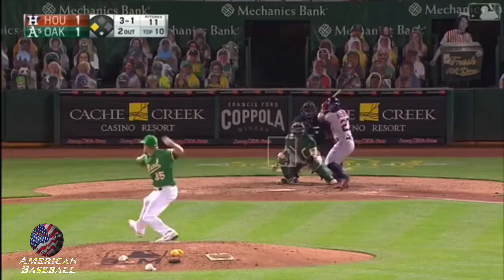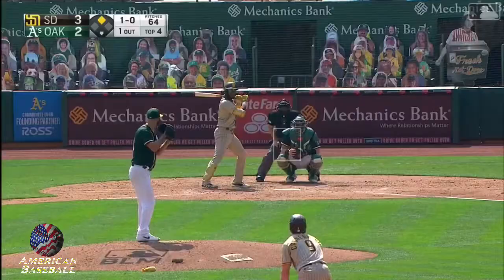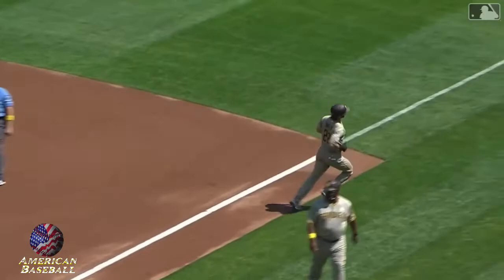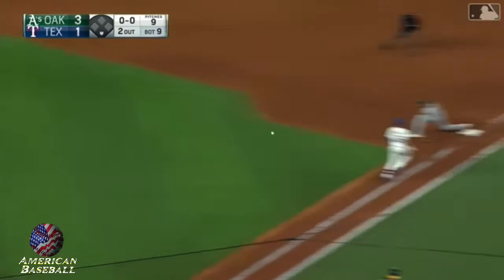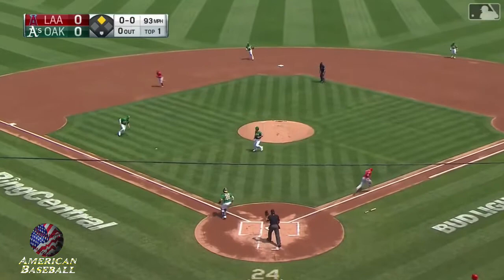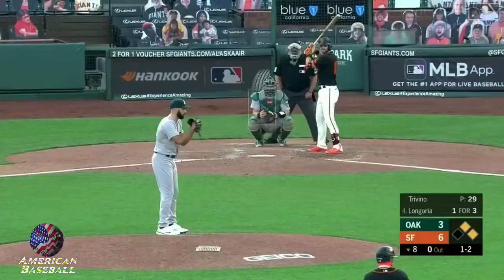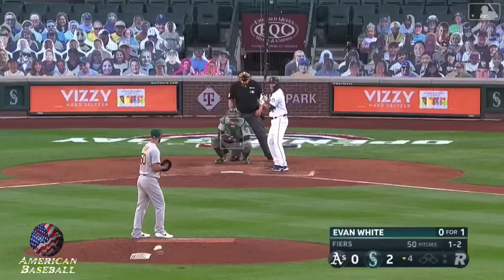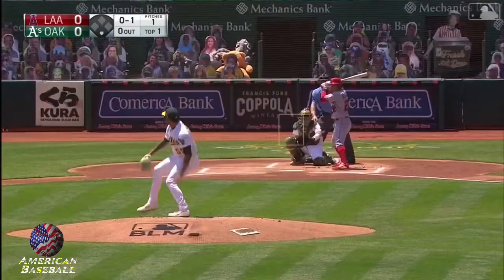Matt Chapman // Defensive Highlights